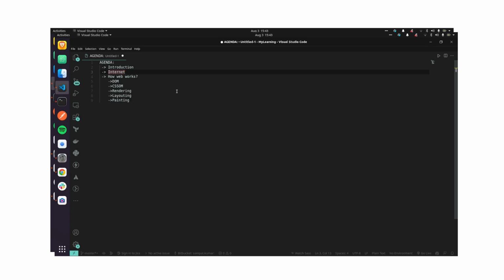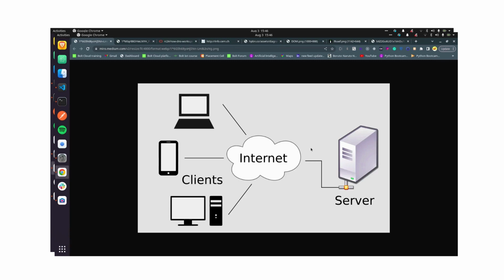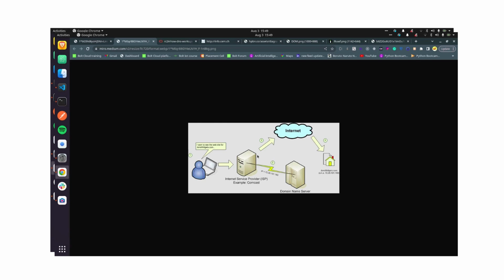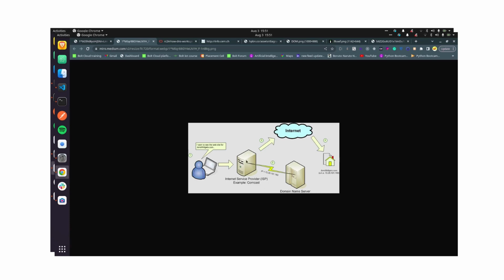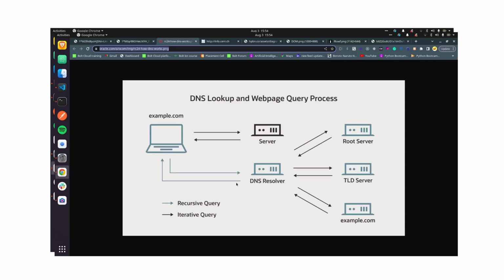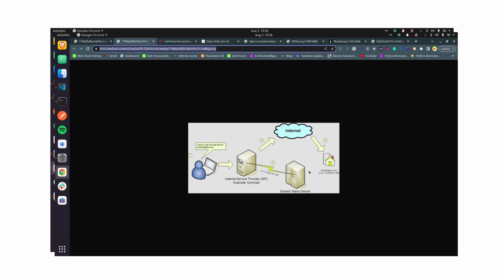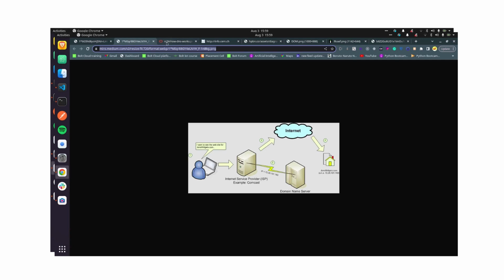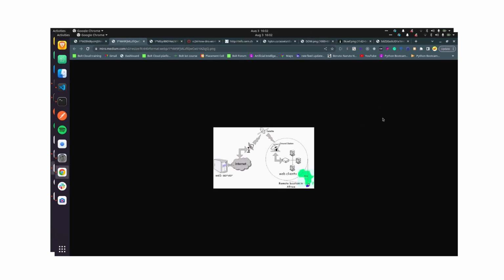The Internet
We might think, what's the use of understanding the Internet to be a better frontend engineer? There is, we will know a lot of things about the internet and how data get transferred from one place to another via the internet